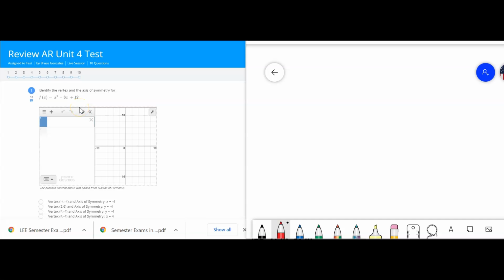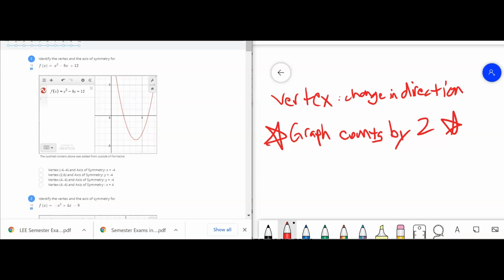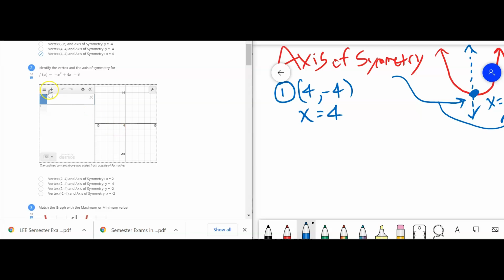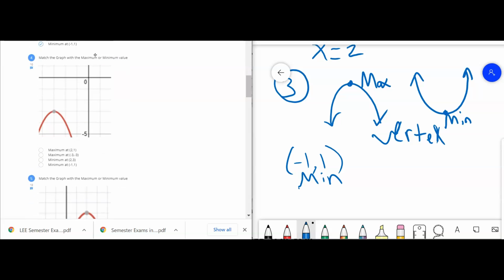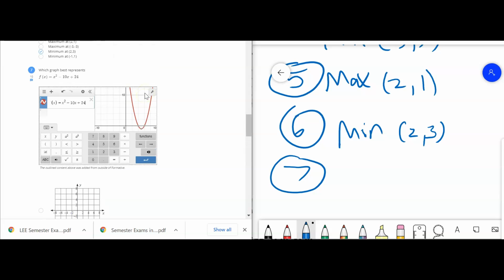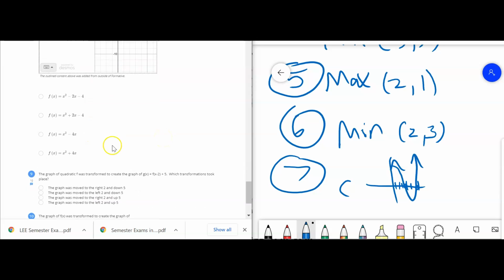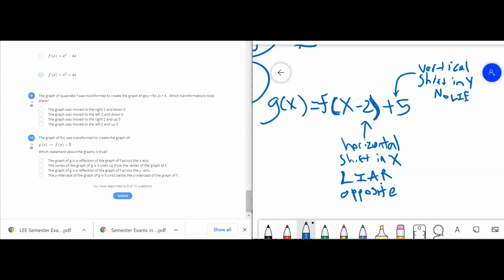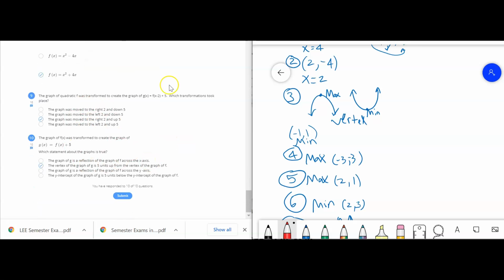12/4/20 AR Review Unit 4 Test